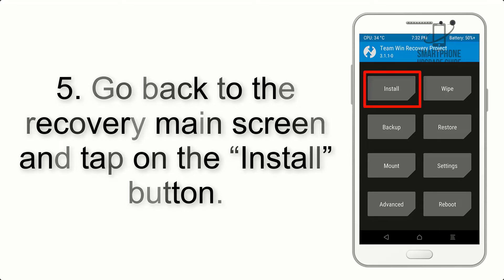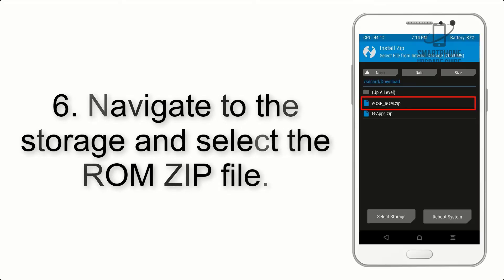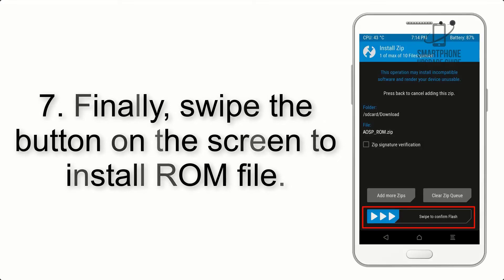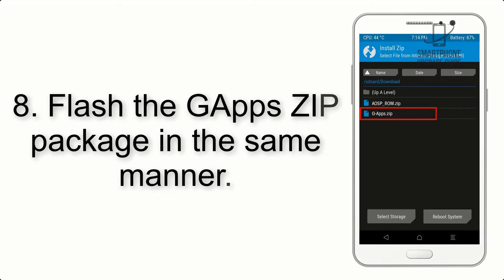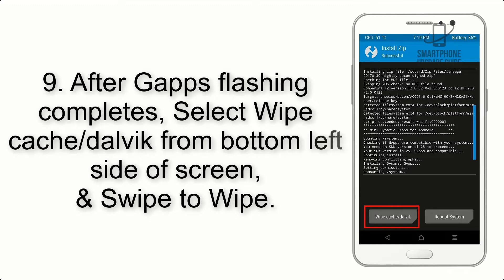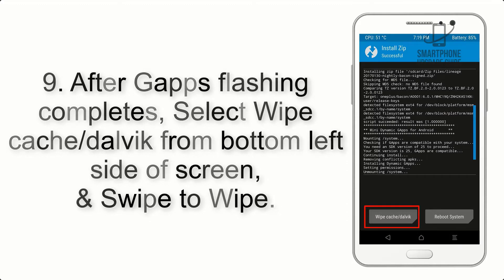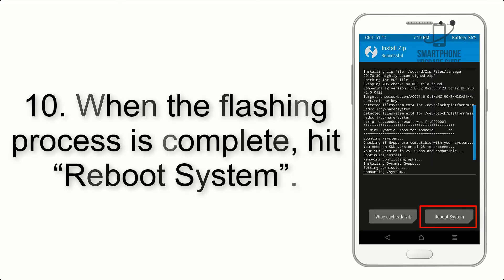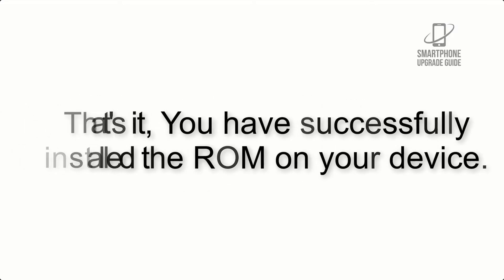Install Android 12 on Galaxy S20, S20 Plus & S20 Ultra (LineageOS 19) - How to Guide!